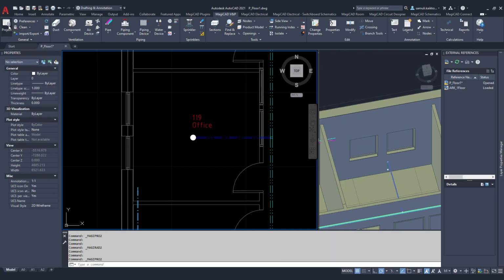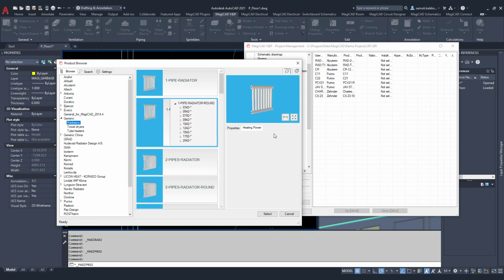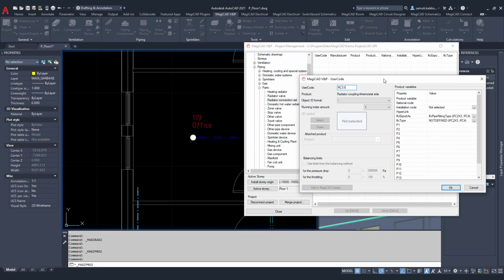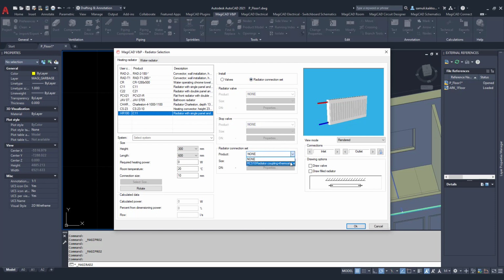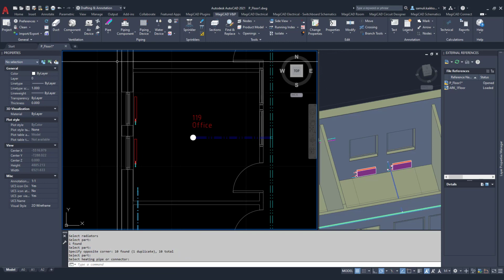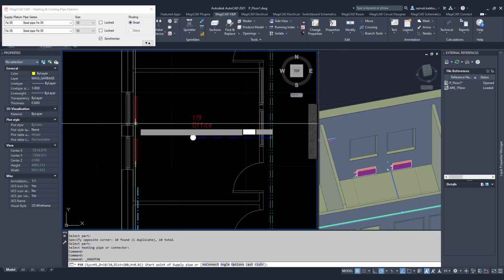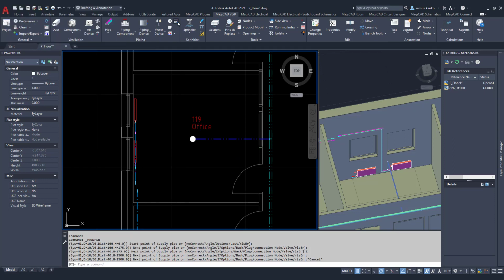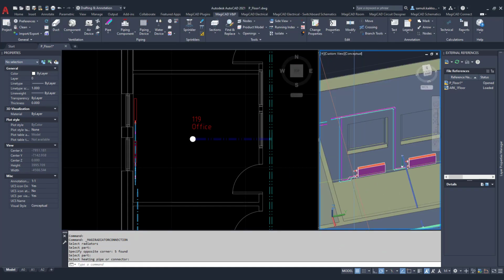MagiCAD 2021 UR-2 for AutoCAD | Easy radiator installation with radiator connection sets